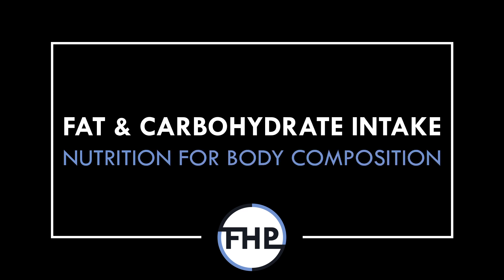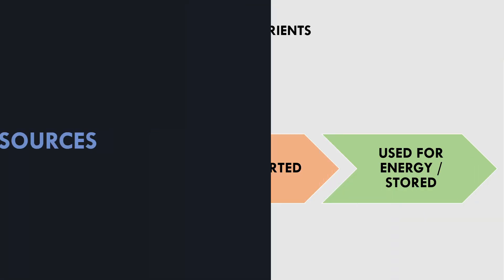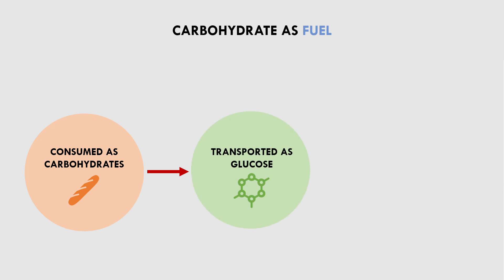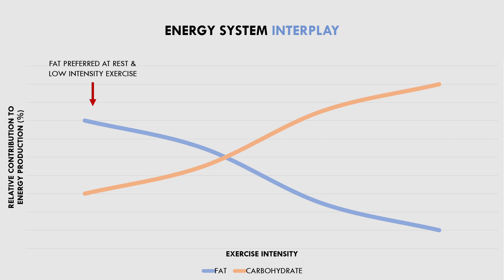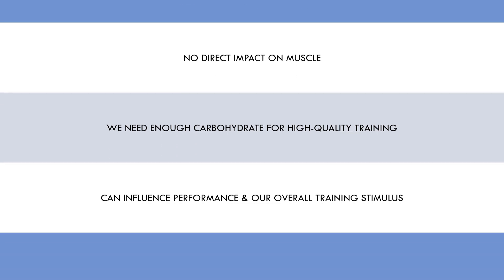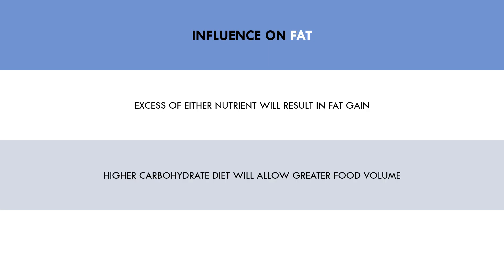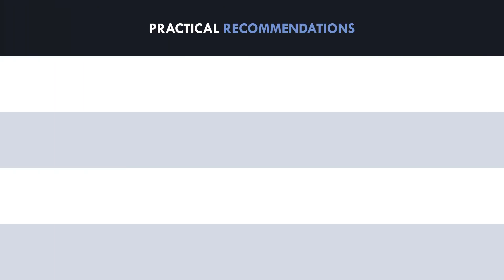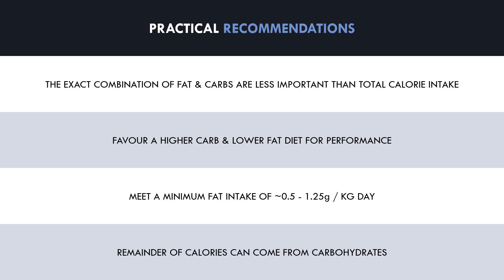Fat & Carbohydrate Intake | Nutrition for Body Composition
This video will cover how fat & carbohydrate intake influences body composition.